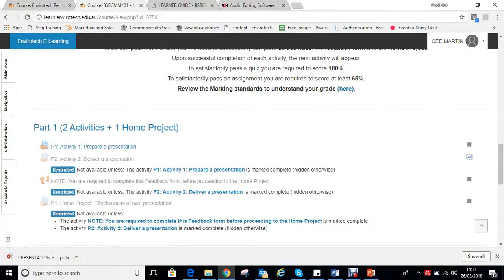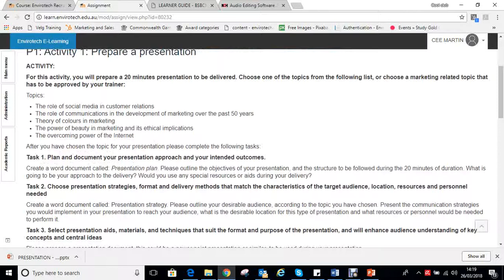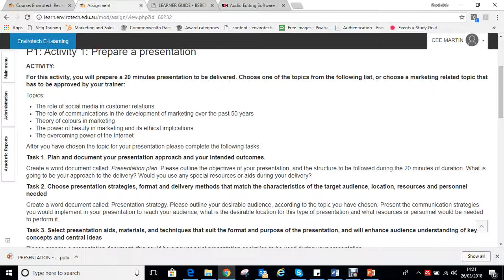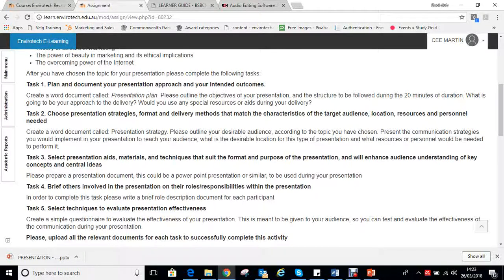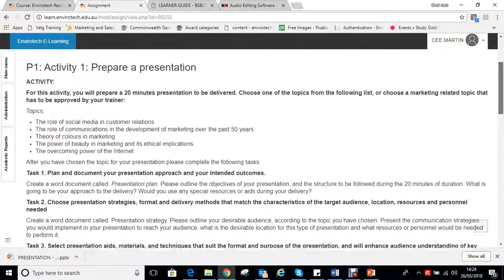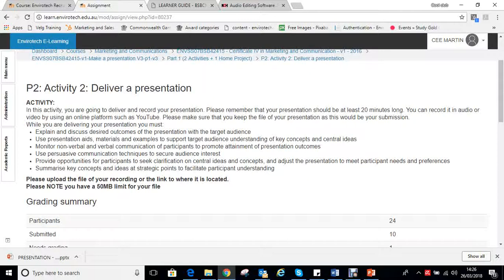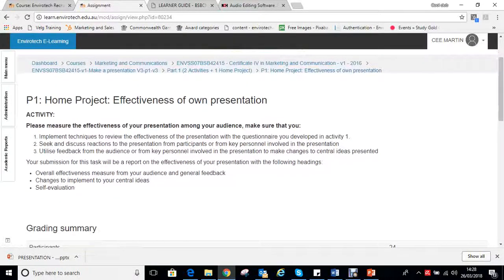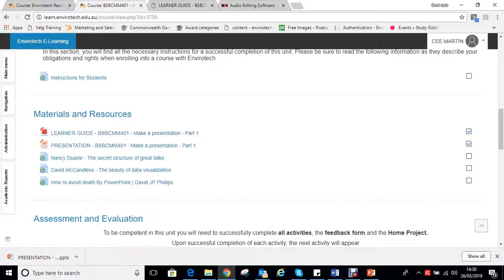BSBCMM401 Instructions on activites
Instructions on how to complete each activity for BSBCMM401 - Make a presentation